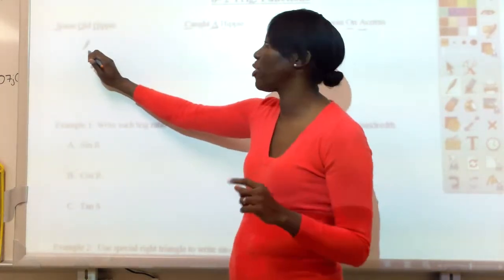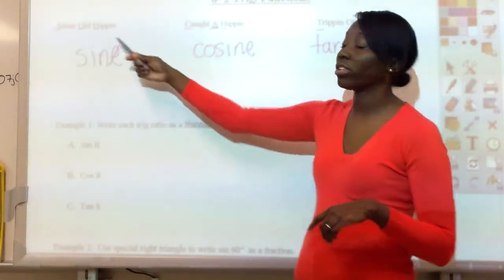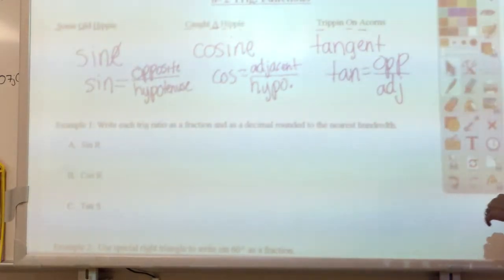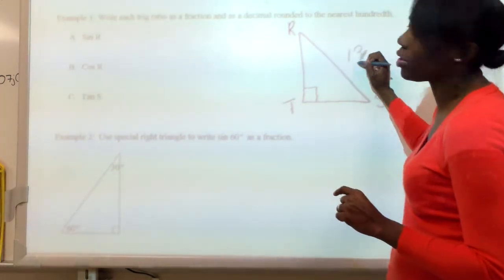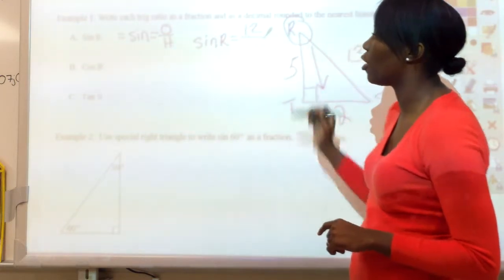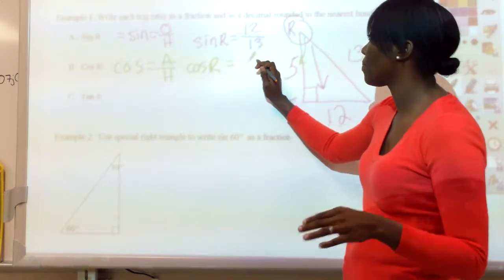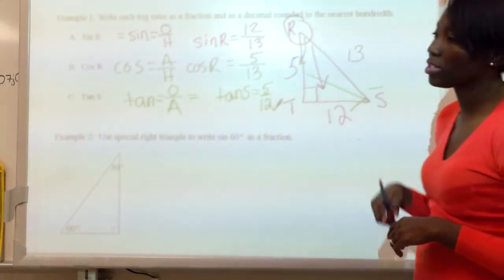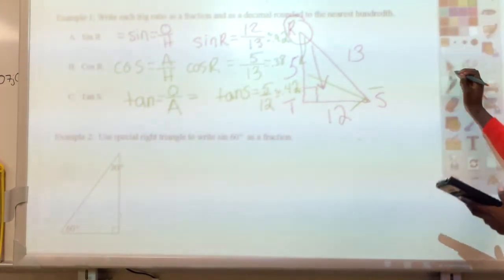Trig Ratios ( 8-2)